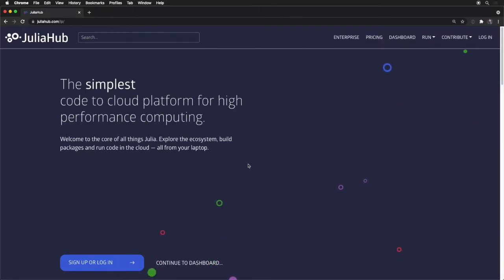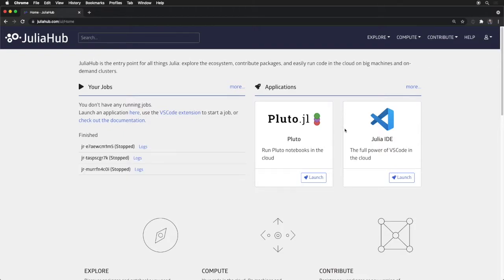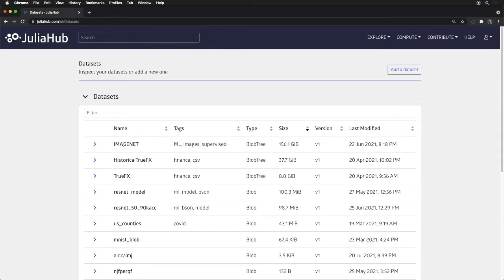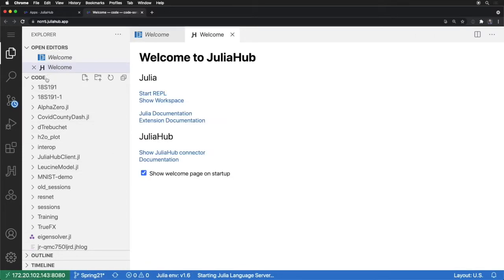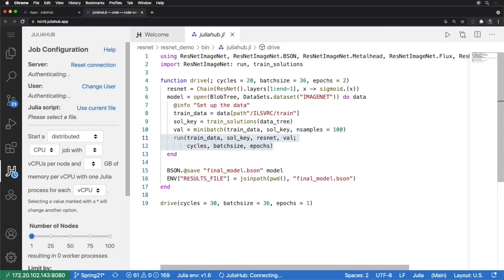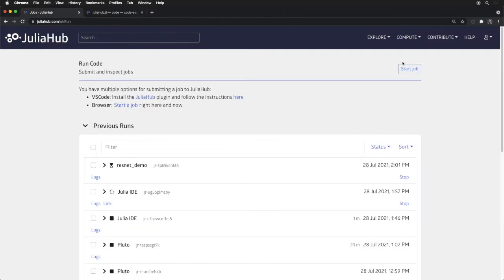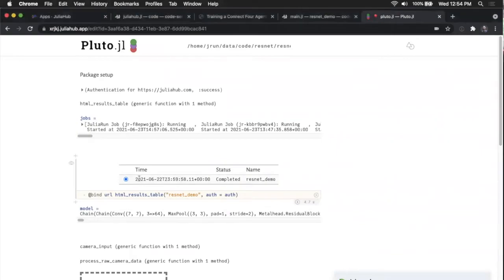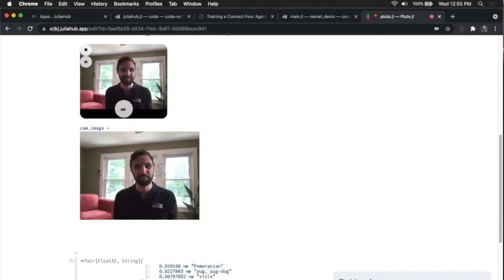JuliaHub - The best way to run large scale computing in the cloud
JuliaHub helps you read, write, run and share Julia code and applications. JuliaHub is the quickest, easiest on-ramp to leverage Julia - the fastest, easiest, and most powerful scientific, mathematical, and statistical computation language yet.

JuliaHub empowers scientists, engineers, and innovators with all the high-performance computing power they need to realize path-breaking ideas at any scale they want.
Virtually turning laptops into supercomputers, JuliaHub keeps organizations asset-light, delivering speed, agility, and frictionless performance. JuliaHub delivers effortless parallel computing without infrastructure hurdles and provides a secure platform with enterprise support.

Most importantly, JuliaHub allows the user to develop applications with a browser-based IDE, collaborate with ease, and perform large computational tasks in the cloud. Cost projections are straightforward, transparent, and available immediately - before the project even begins. Submitting a job is very simple and intuitive thanks to the clear interface, which also offers a dedicated space and tools for uploading and manipulating large datasets.

Consult our tutorials to discover how JuliaHub can be easily used to handle computationally expensive tasks. For more specialized applications spanning the domains of complex simulation and modeling, see the JuliaSim documentation